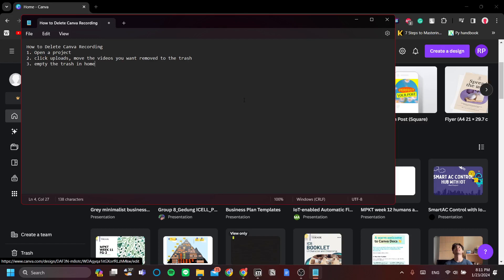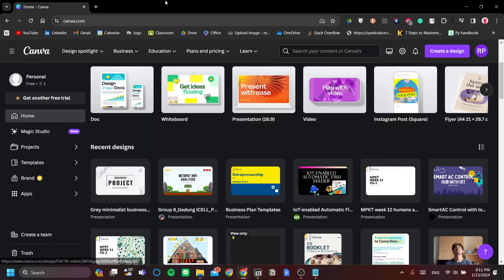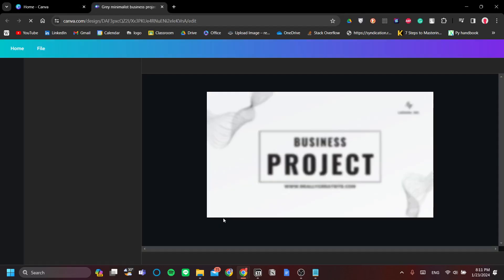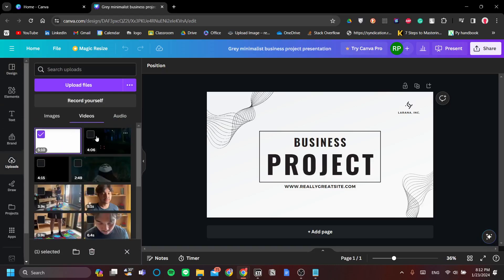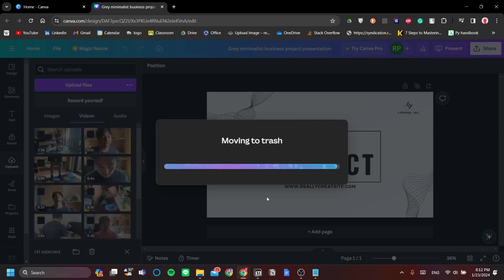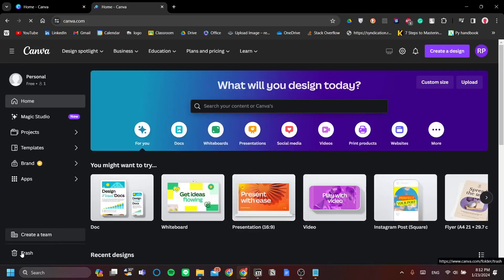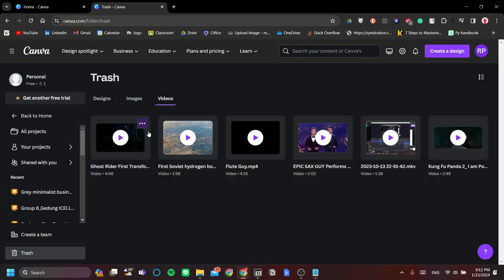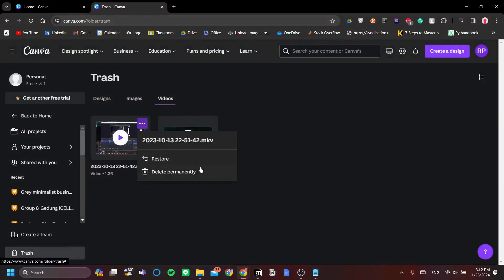How to Delete Canva Recording (2024)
If you are looking for a video about how to delete canva recording, here it is!